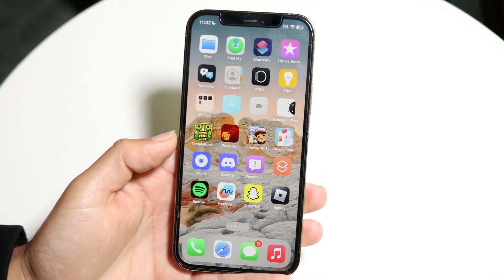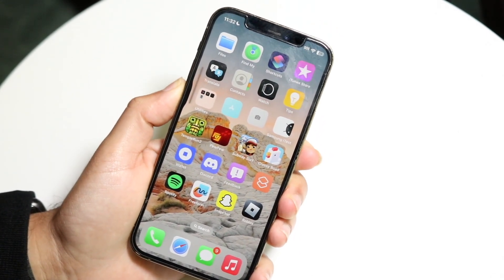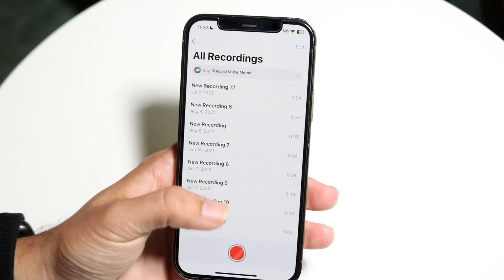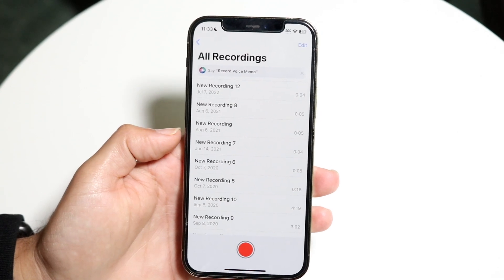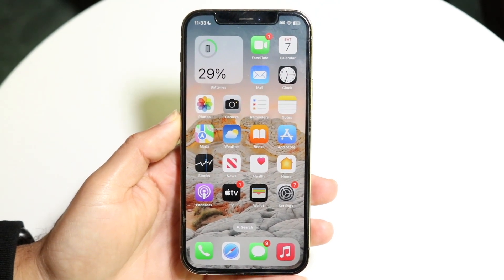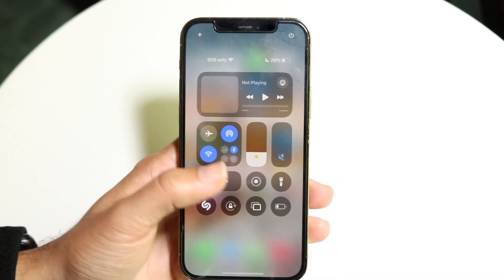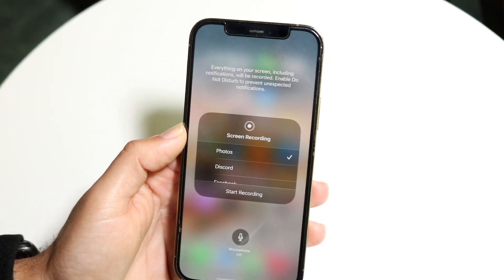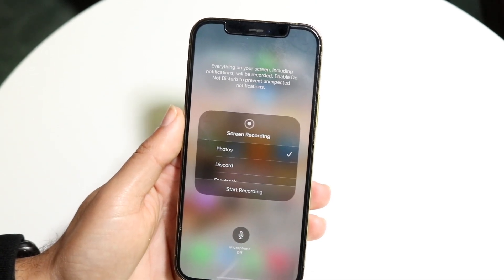How To Record Internal Audio On iPhone! (2024)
Here is exactly How To Record Internal Audio On iPhone! (2024)